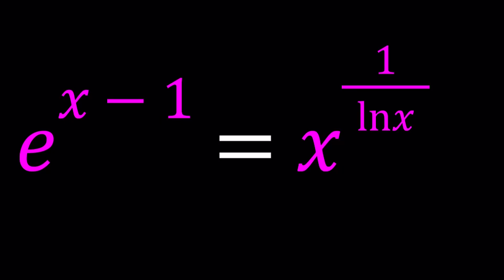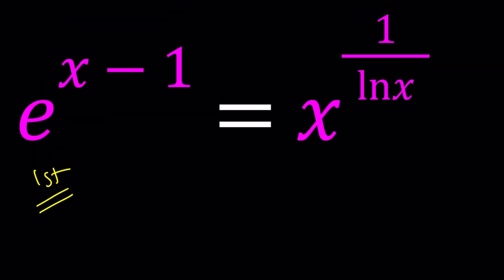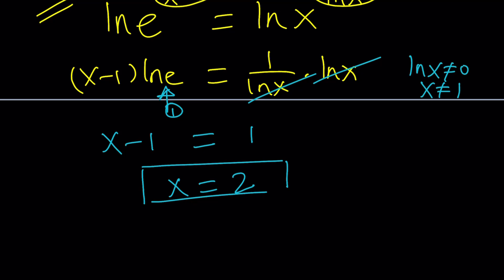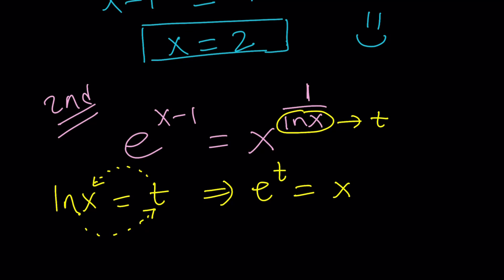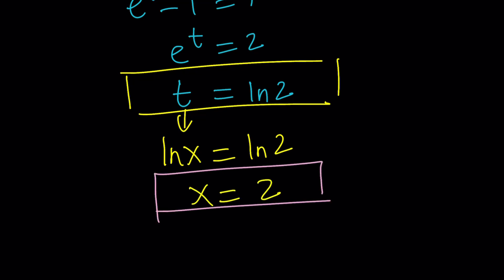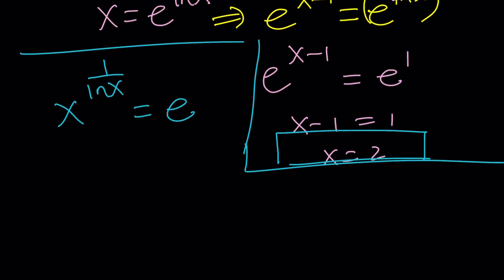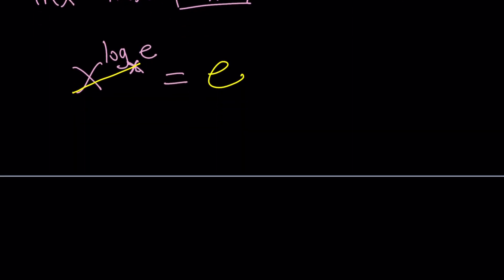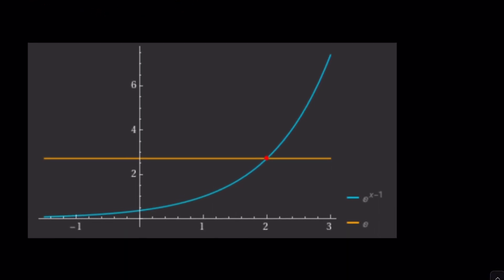A Very Exponential Equation